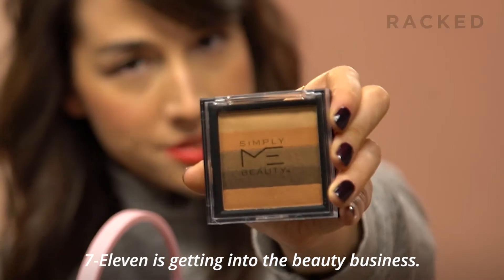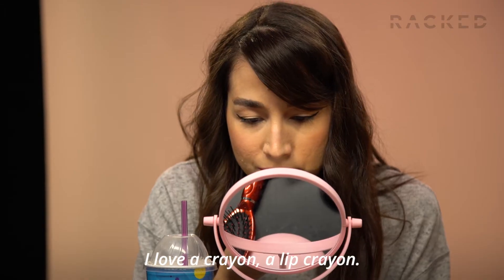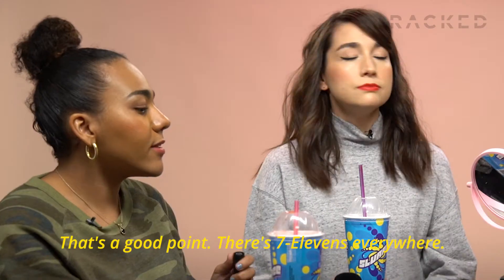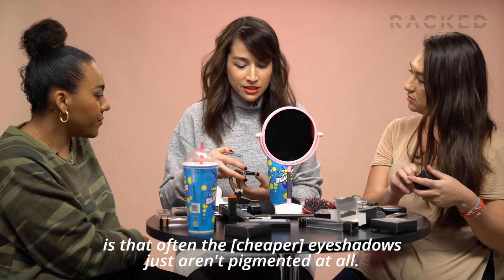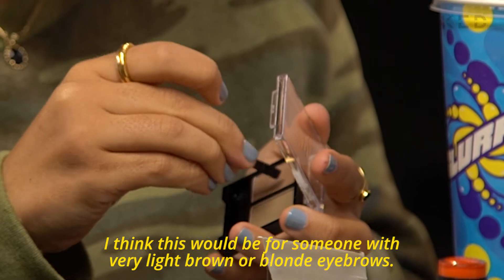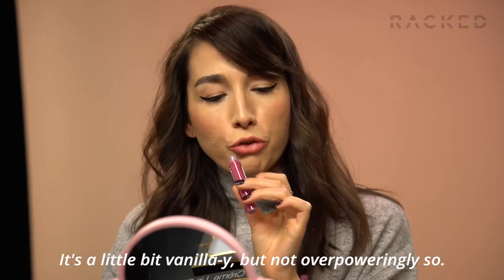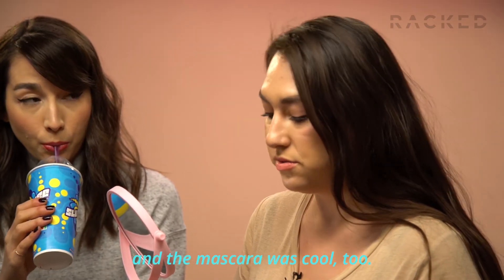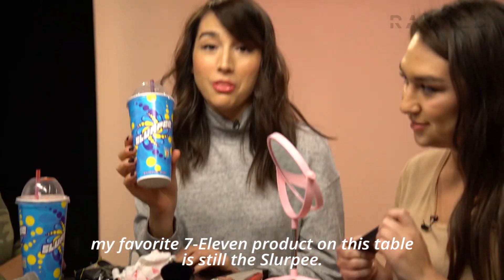7-Eleven Makeup Review | Unboxed | Racked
Staffers test out 7-Eleven's new makeup line. In this week's episode of Racked series, Unboxed, we test out the convenience store's latest endeavor - beauty. Featuring a variety of lip products, eye products, and powders the line is perfect for when you need something on-the-go.